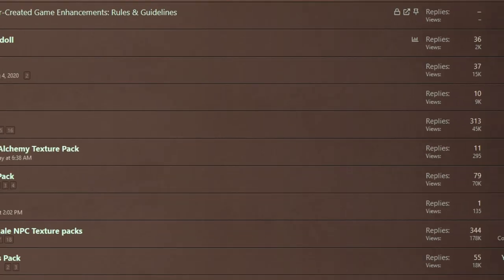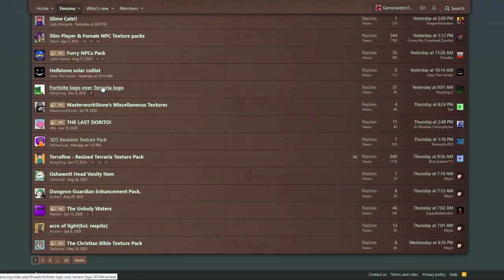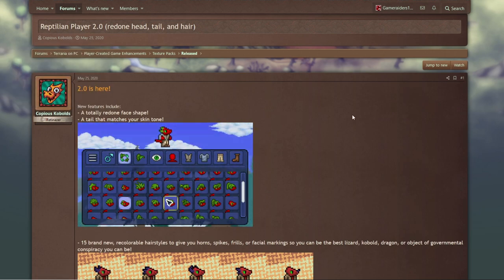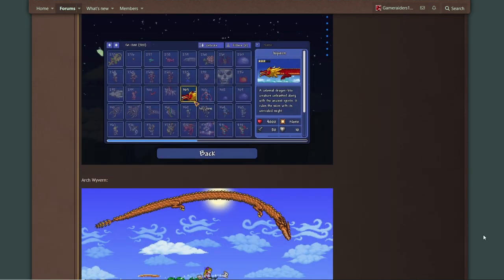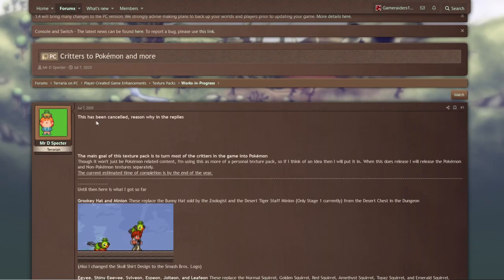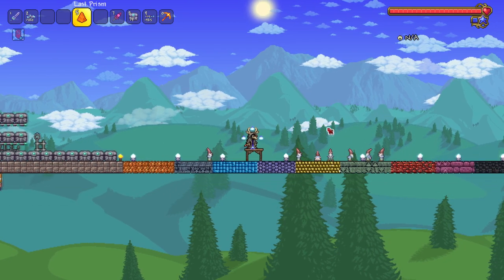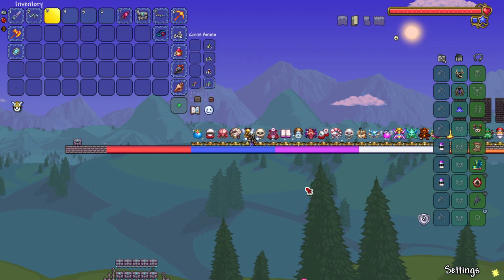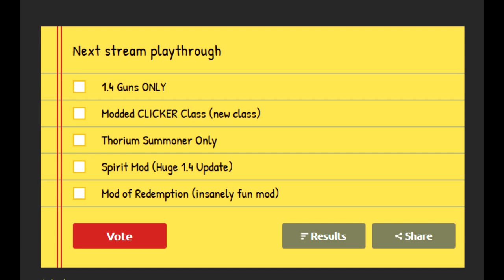More AMAZING Terraria Texture Packs you should try!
We're back with another Terraria 1.4 Texture Pack video!

Check out the Texture Packs I used in-game!